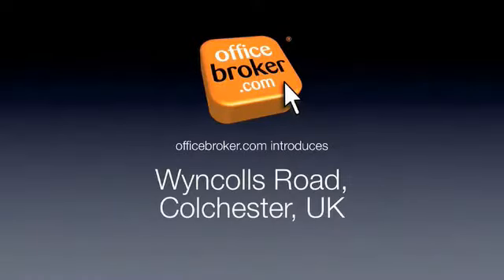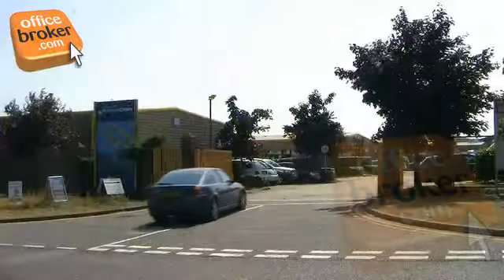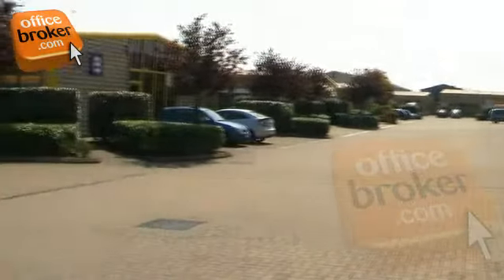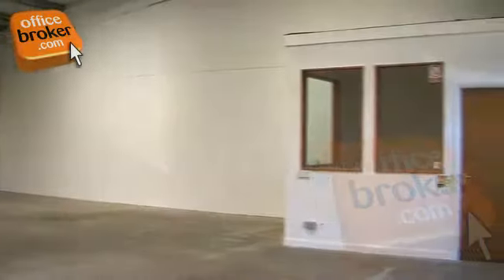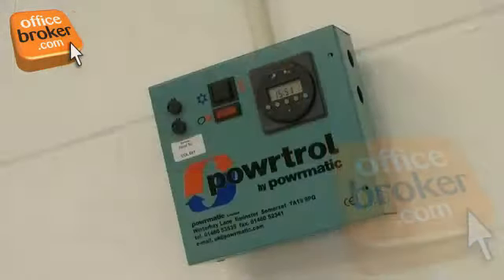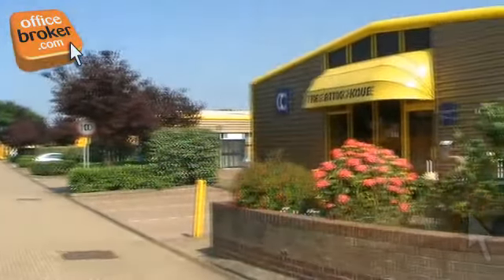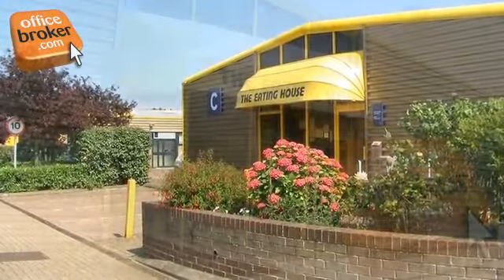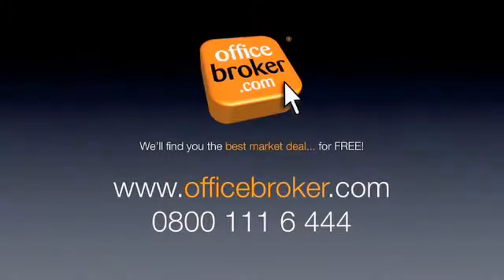Colchester Managed Offices Wyncolls Road, Colchester CO4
Welcome to the officebroker.com video tour of these Wyncolls Road, Colchester CO4 managed offices.
In a great location close to the main A12 route between London and Harwich International Ferry Terminal, this well designed business centre inc plenty of onsite carparking and a mixture of self contained workshop, studio and office spaces. Workshops are spacious and many inc private offices and effective, independent heating.
Office and studio spaces are bright and efficient with all business cabling pre-installed for added convenience.
Another great feature of this popular business centre is the onsite café which offers a directory of good value food and drink for consumption on or off site.
officebroker.com can help your business get the best deal on space within this complex on Wyncolls Road, Colchester.